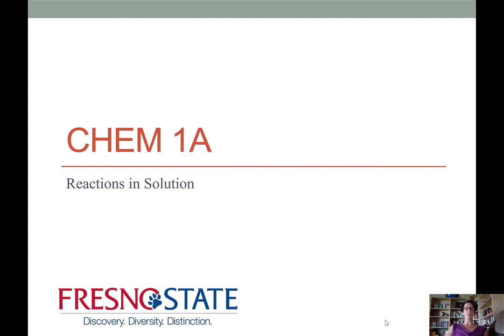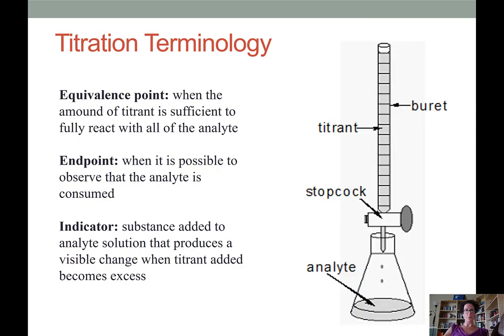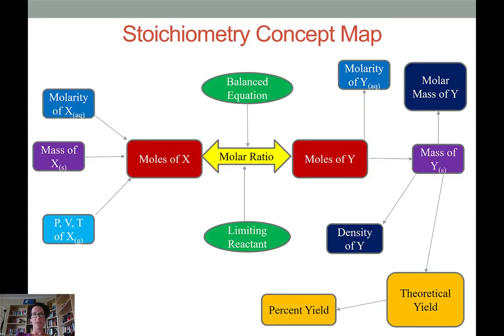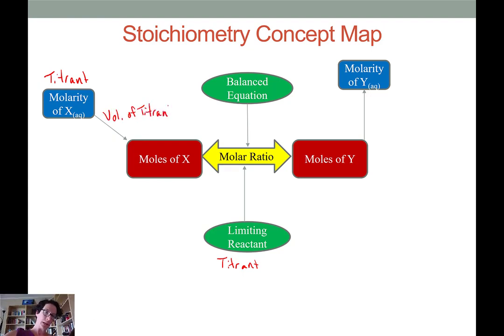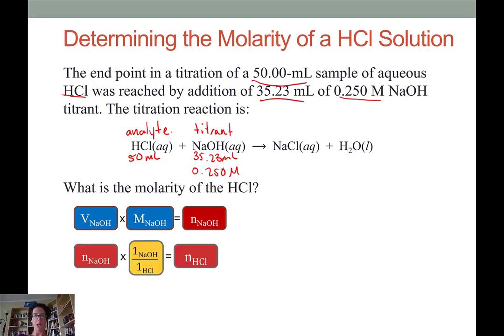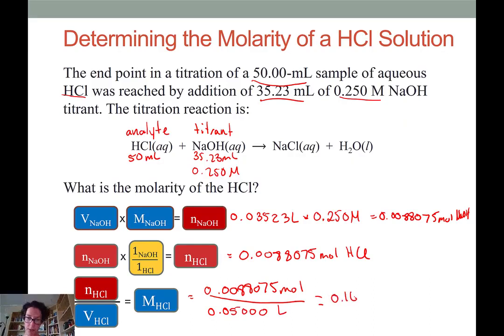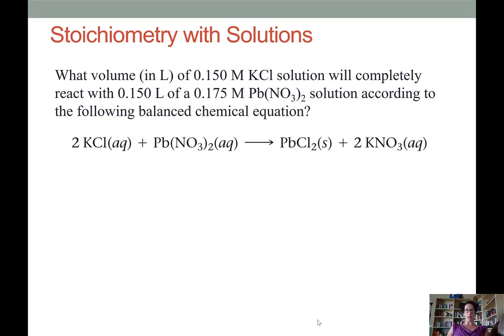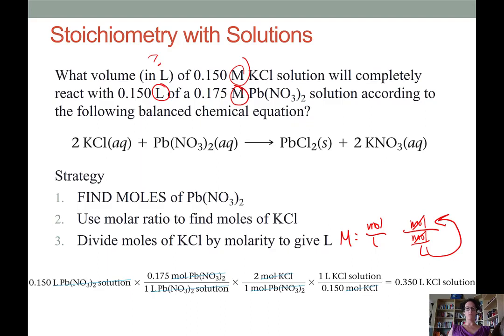Reactions In Solution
Apply stoichiometric ratios for determining reactant or product amounts in aqueous reactions